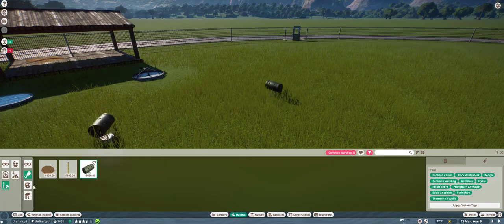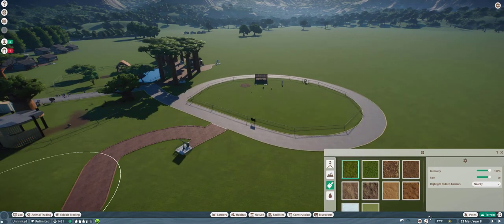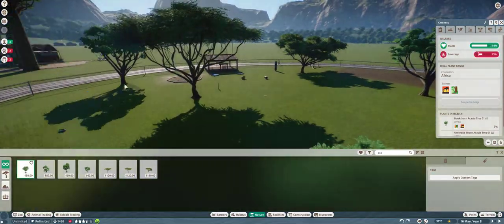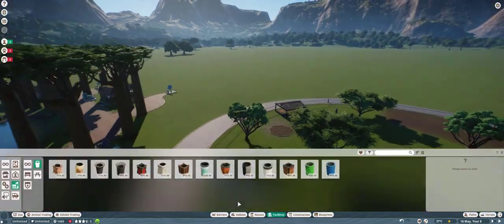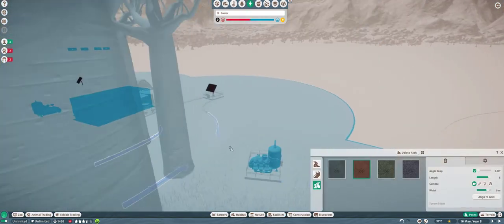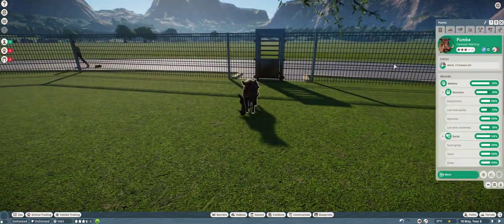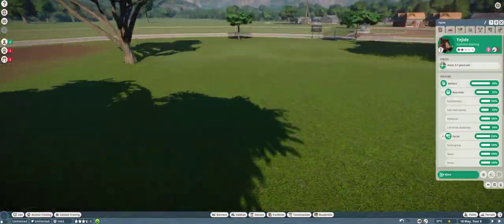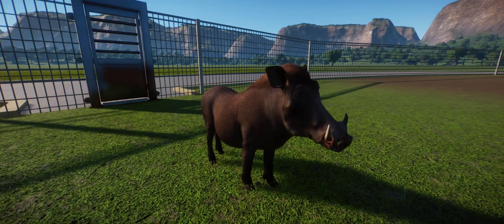Common Warthog Exibit Speed Build | Planet Zoo